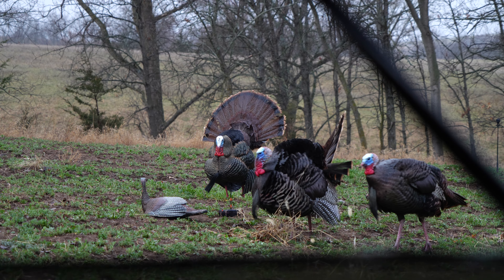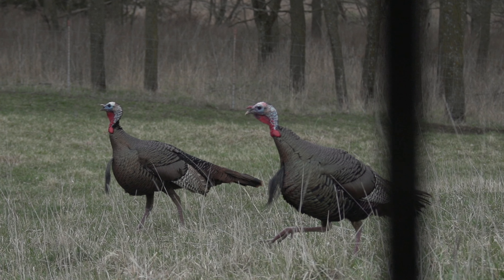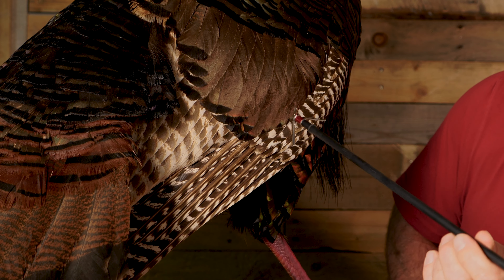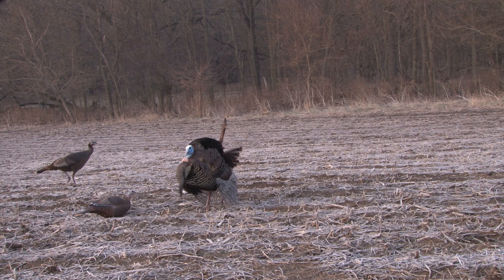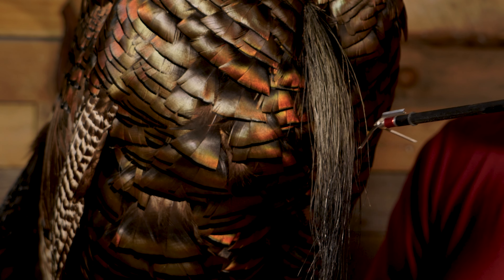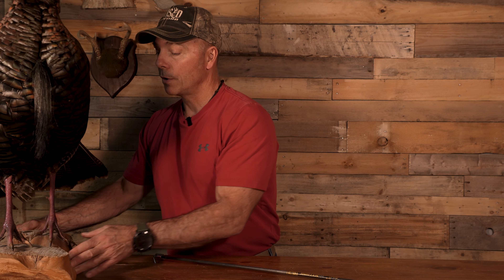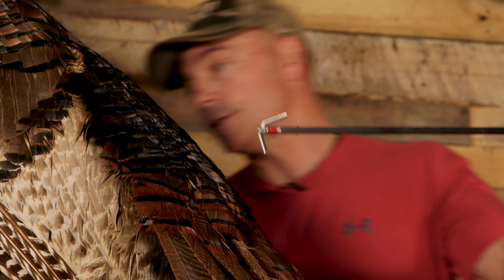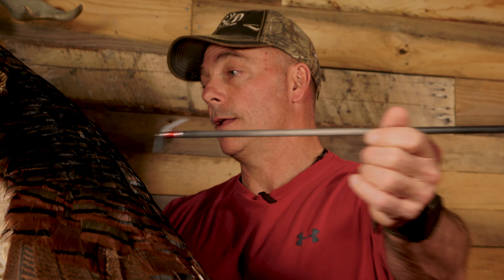Shot Placement On Turkeys With A Bow: Non-Strutting Turkeys | Recover Your Turkeys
You often hear us emphasize shot placement on turkeys with a bow: 'shoot them in the shiny spot.' It's effectively lethal and ensures an easy recovery of your turkey. However, one question we get asked a lot is, where should you aim if the turkey is not in a full strut?

In this video, we provide an excellent breakdown of lethal shots you can make on a non-strutting turkey with a bow, ensuring a successful recovery of the bird. We cover broadside non-strutting shots, frontal shots, and where to put your arrow if the turkey is facing away from you. With turkey season quickly approaching, we wanted to equip you with the best tips possible to make your turkey season a success!